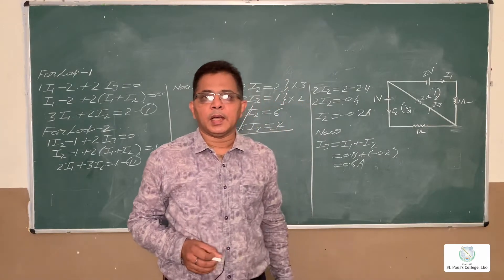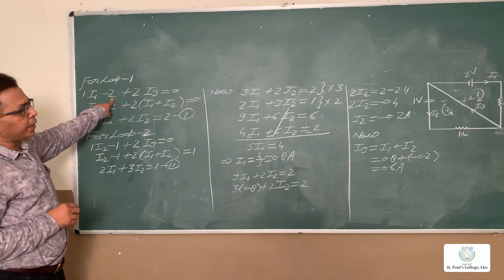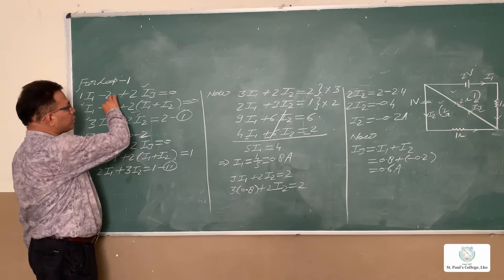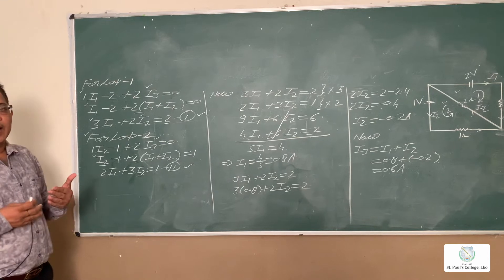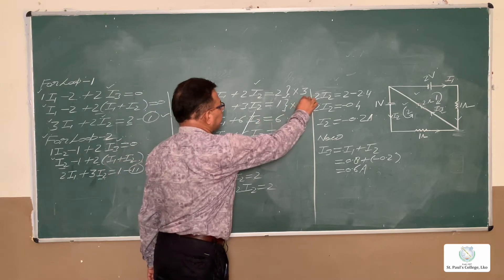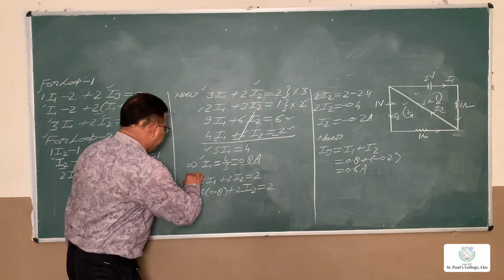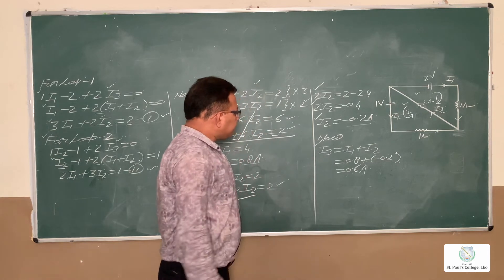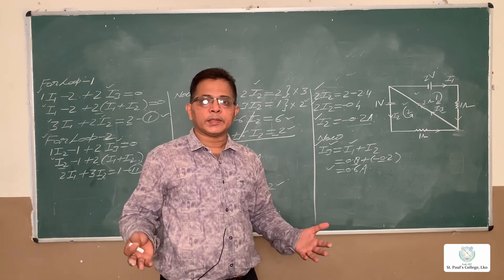SUBJECT :Physics, TOPIC : DC- Circuits & Measurement Part - B, CLASS - XII